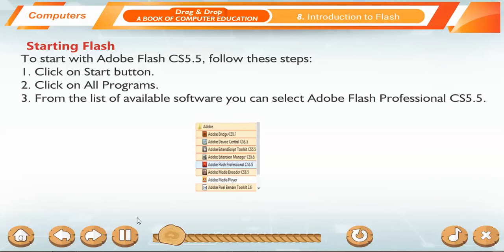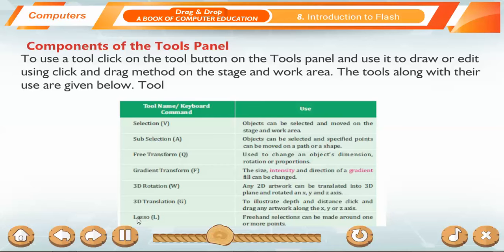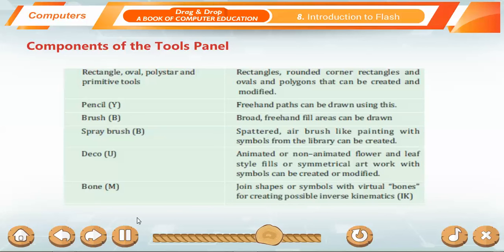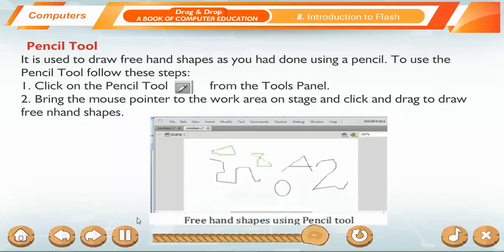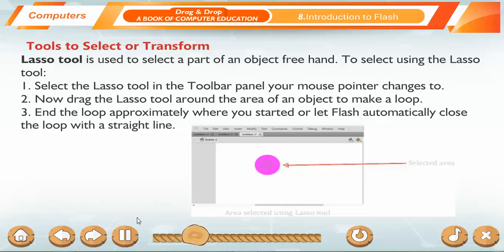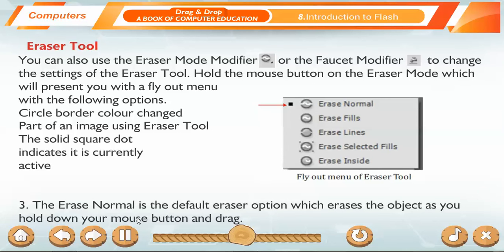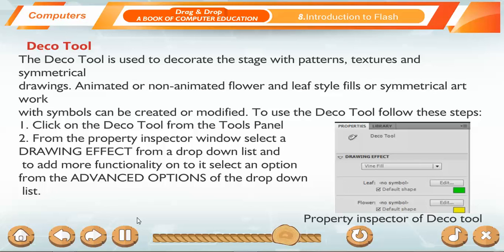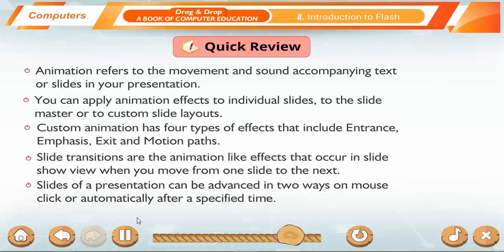Chapter 8 Introduction to Flash